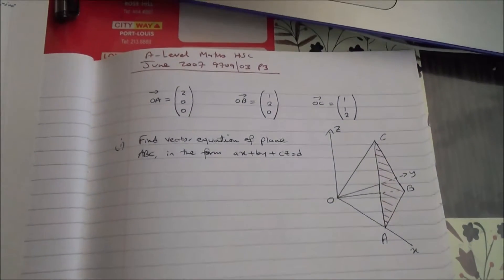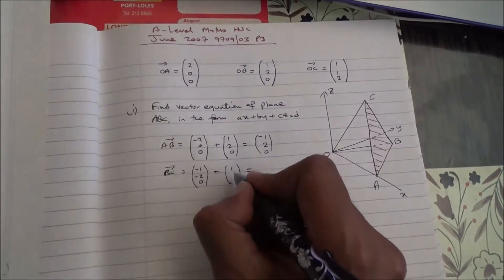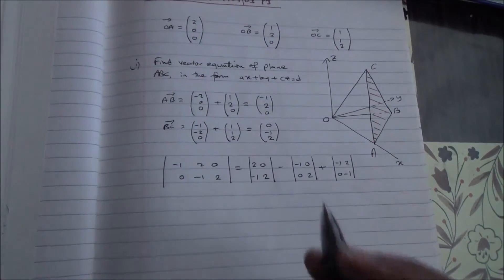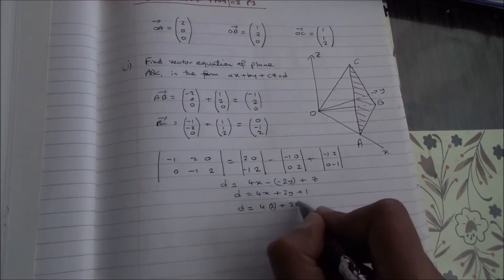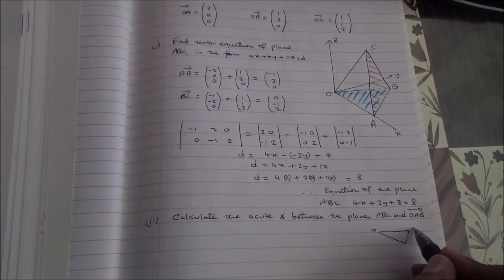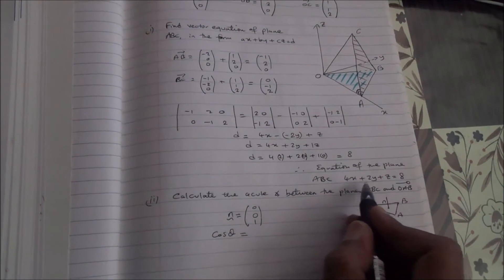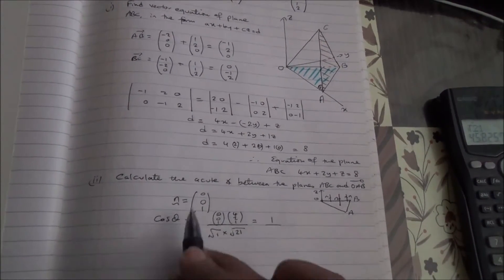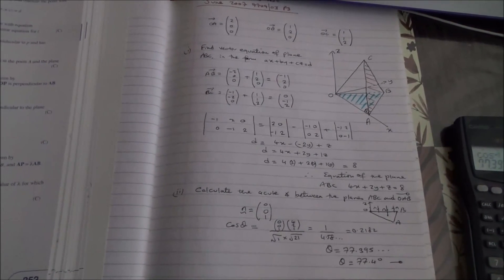Question 9 Paper 3 June 2007 9709/03 Vectors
Finding equation of a plane in the form ax+by+cz=d and calculating the angle between two planes.